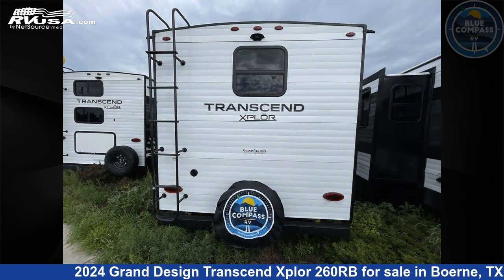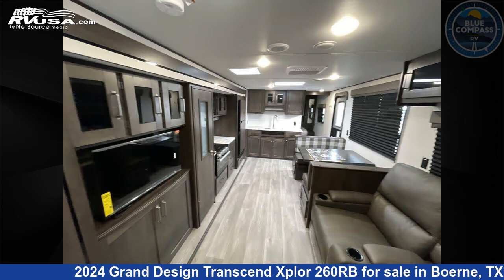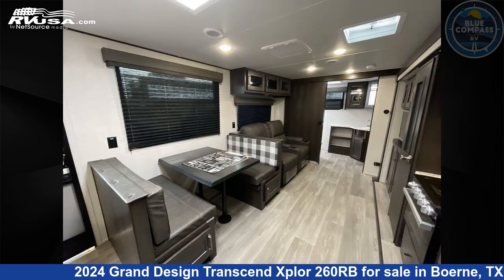Spectacular 2024 Grand Design Transcend Xplor Travel Trailer RV For Sale in Boerne, TX | RVUSA.com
This 2024 Grand Design Transcend Xplor 260RB is a Travel Trailer RV. It is located in Boerne, TX 78006 and is offered for sale by Blue Compass RV Boerne. This New Grand Design Is 31' 0" in length and features sleeps 3, Slideout, and 56 gal fresh water capacity. The floorplan layout of this Travel Trailer features Front Bedroom, Rear Bath.

Blue Compass RV Boerne is a dealer for brands like: Alliance RV, CrossRoads, Cruiser RV, DRV, Dutchmen, Forest River, Grand Design, Heartland, Palomino, Redwood RV and offers the following rv services: Parts/Accessories, Service. They stock rv types such as: Class A, Class C, Fifth Wheel, Toy Hauler, Travel Trailer. For more information and pricing on this unit, To see all units available for sale by Blue Compass RV Boerne,